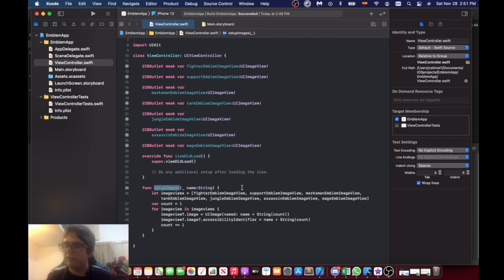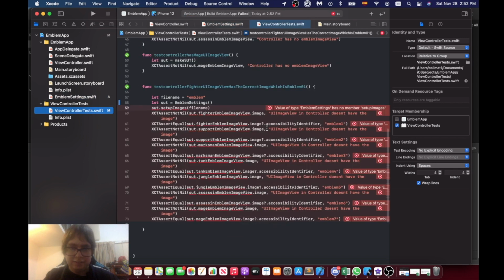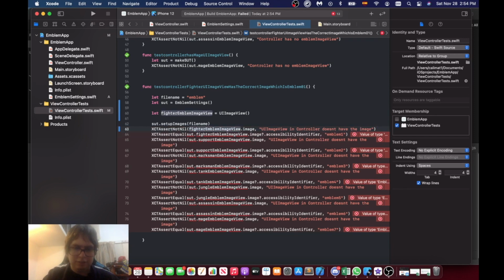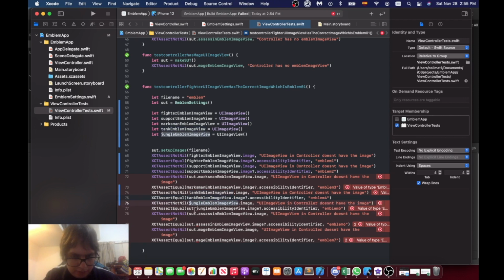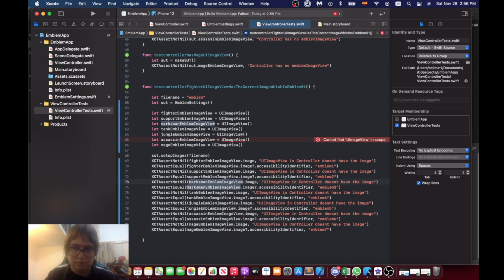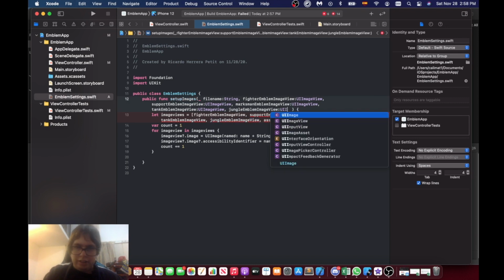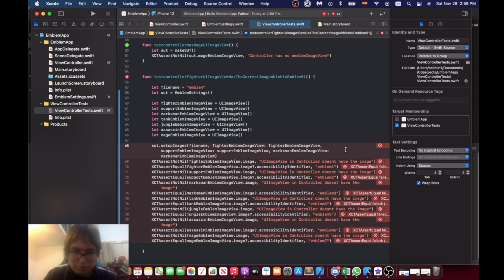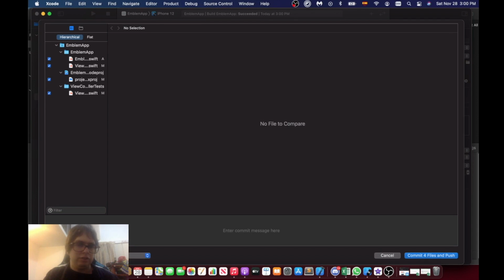iOS TDD APP: Watch out again for the Single Responsibility Principle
In this video we refactor the code because View Controller was doing too much.